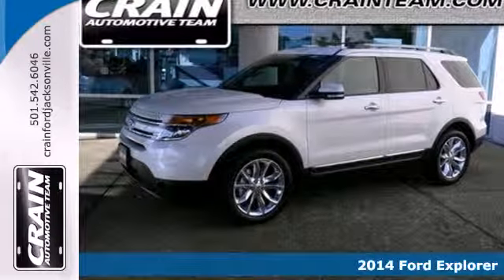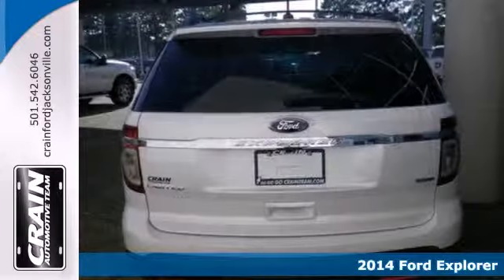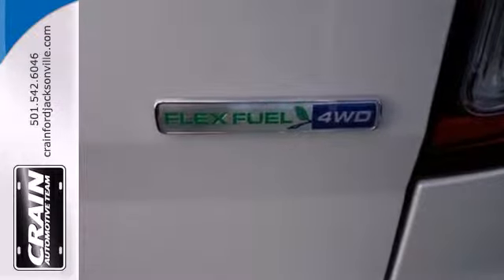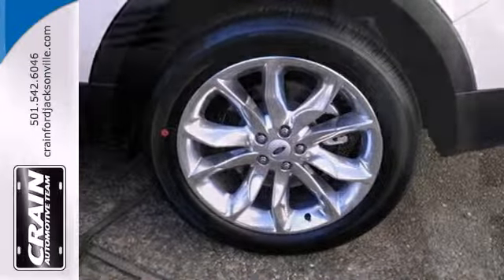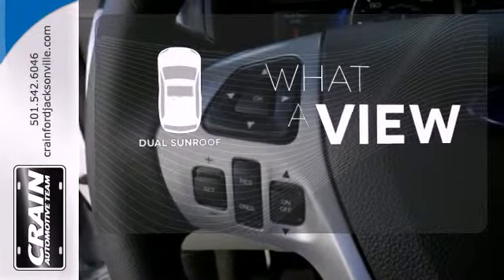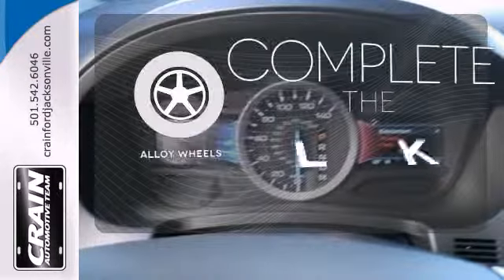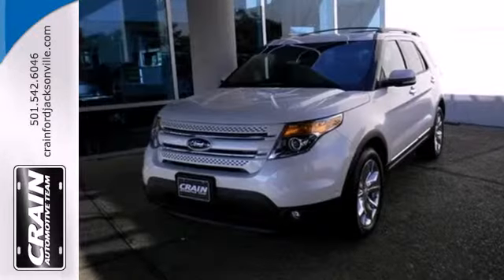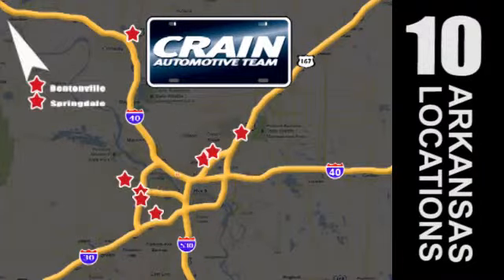2014 Ford Explorer Little Rock AR Jacksonville, AR 4JT2043 - SOLD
Year: 2014
Make: Ford
Model: Explorer
Trim: SUV
Engine: Regular Unleaded V-6
Color: White Platinum Metallic Tri-Coat
Interior: Medium Light Stone
Stock #: 4JT2043

Address:
1800 School Drive